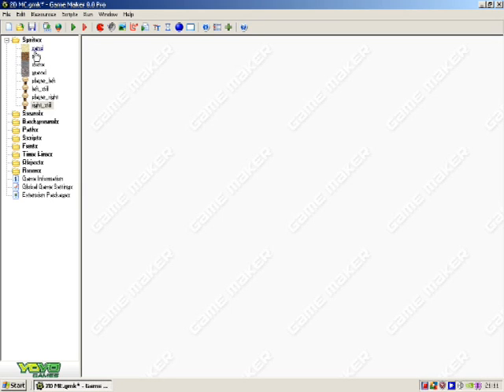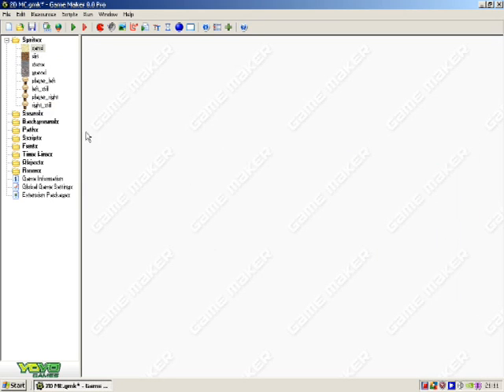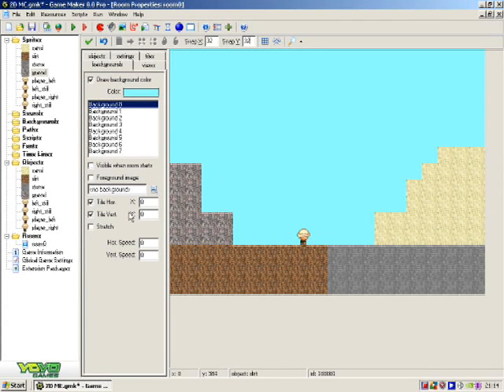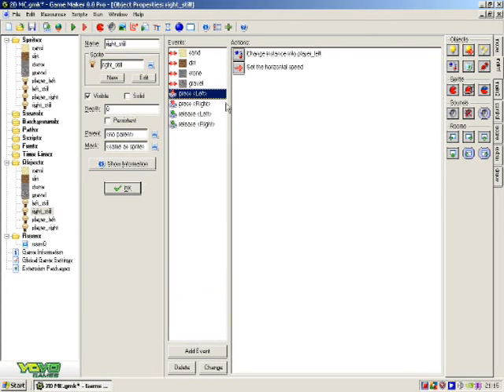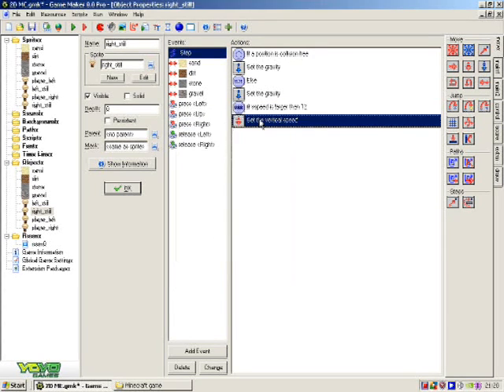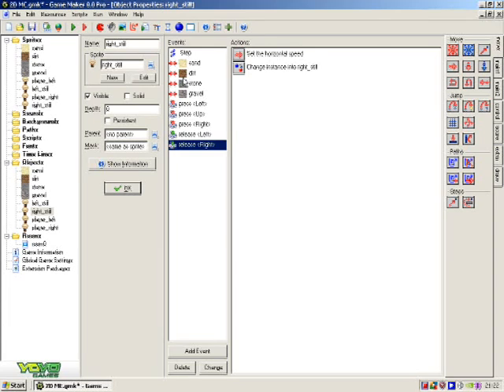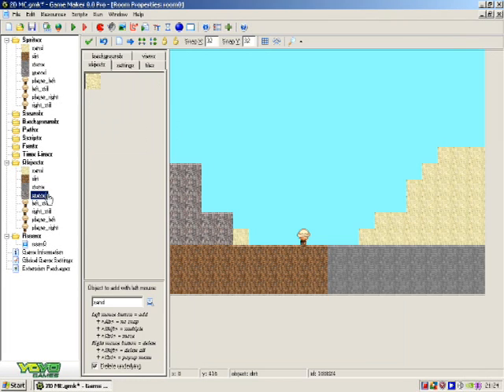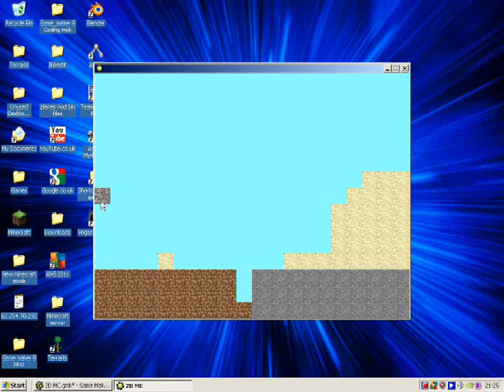Game Maker 8: Creating a 2D minecraft tutorial Part 1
This tutorial will show you how to get started at making games and it will show you how to create a 2D version of MineCraft.